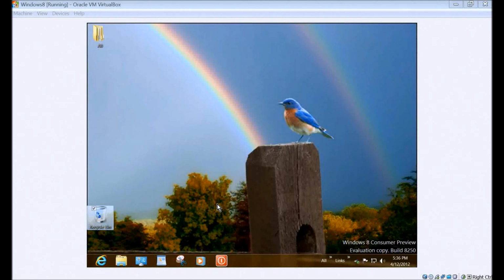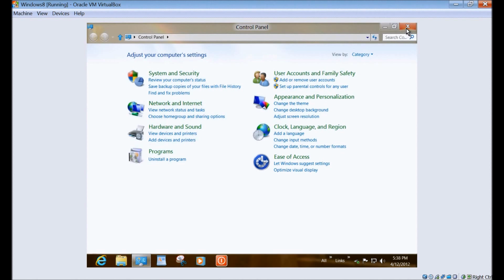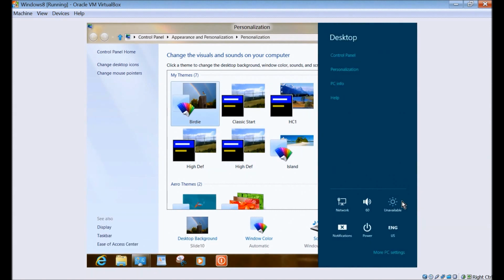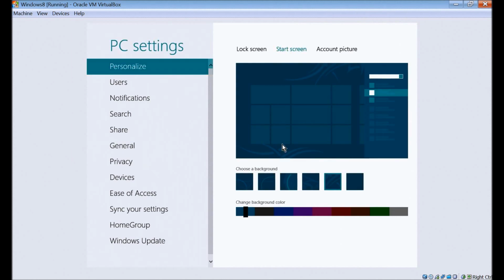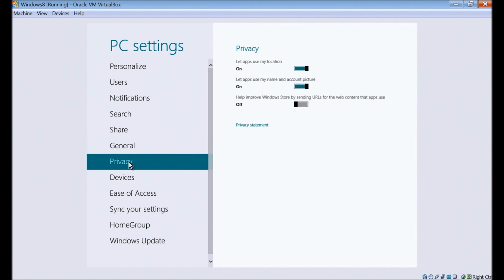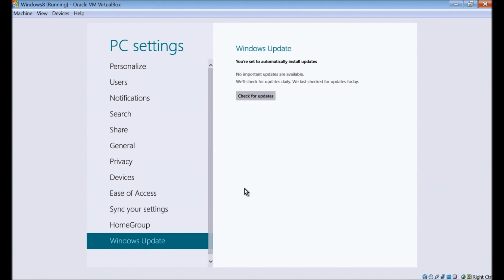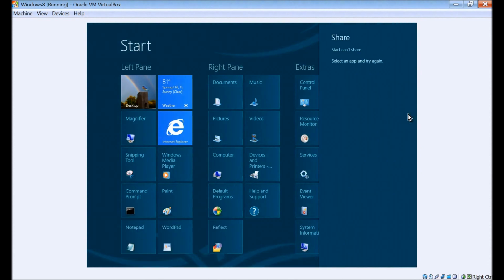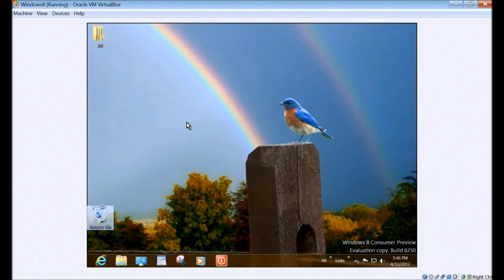W8 - 6 The Charms